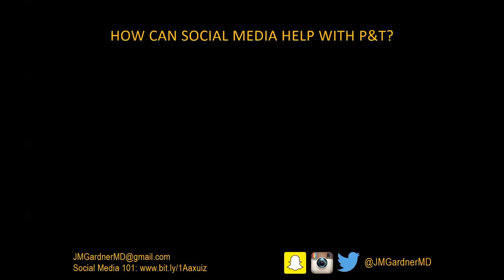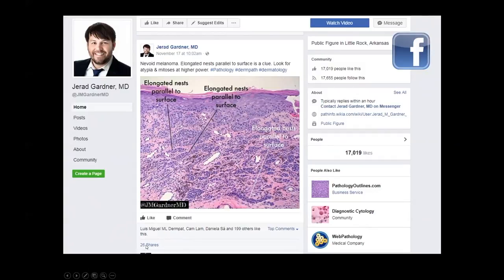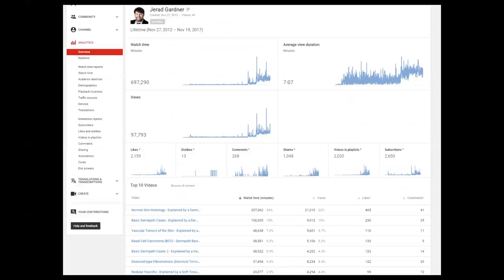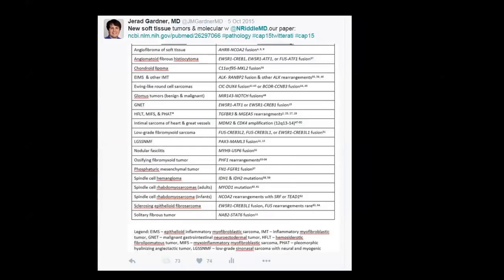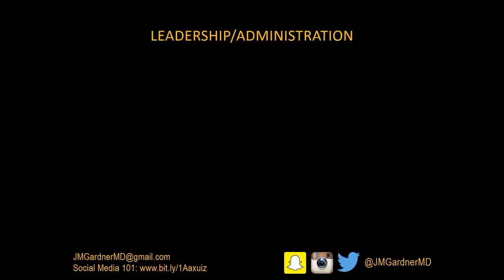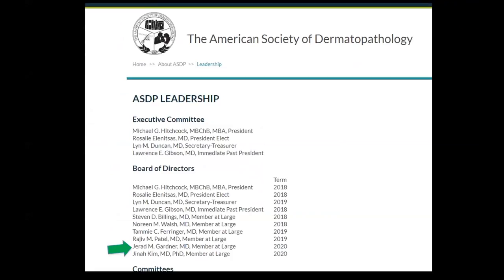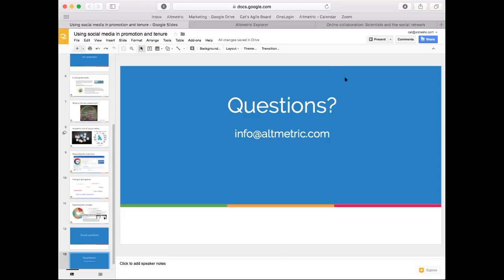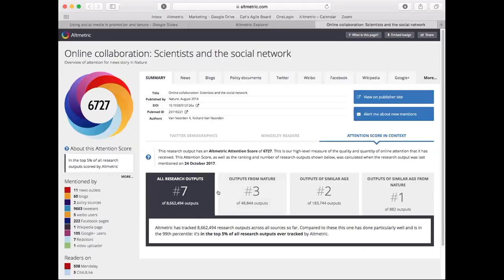Social Media for Promotion & Tenure in Academic Medicine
Save yourself some time...download a free editable copy of my entire promotion & tenure packet This is a recording of my lecture on using social media for promotion and tenure given as an invited webinar for Altmetric.com. A full recording of the webinar (including great talks by Catherine Williams of Altmetric and Dr. Daniel Cabrera of Mayo Clinic) is available on the Altmetric YouTube channel